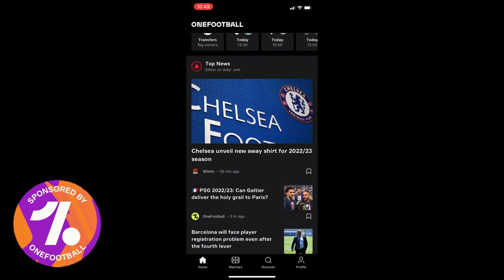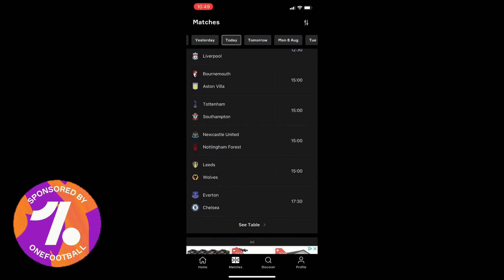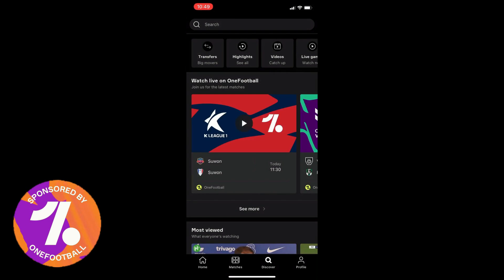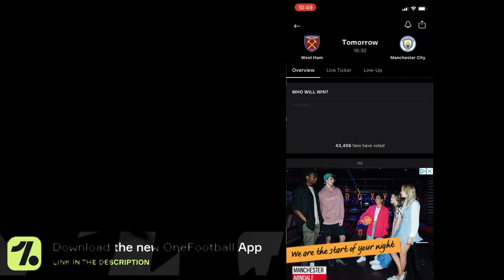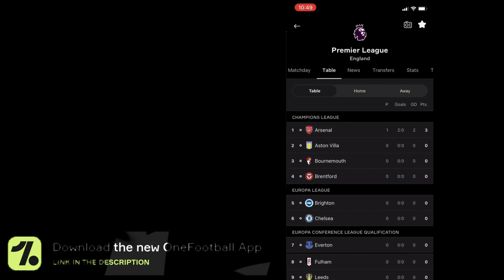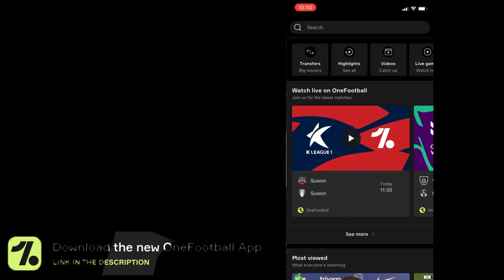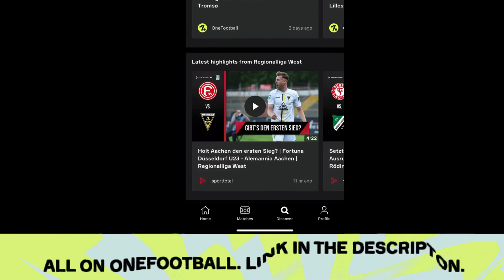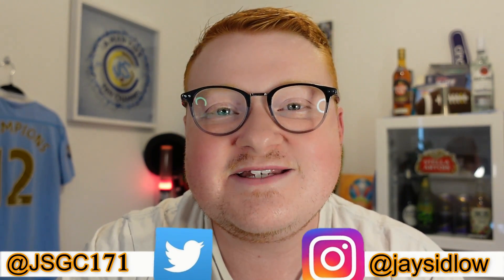Rating Man City's Performance In The Summer 2022 Transfer Window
I rate Man City's 2022 Summer transfer window as it saw Man City sign Erling Haaland from Borussia Dortmund for £51M, Kalvin Phillips from Leeds United for £44M, Manuel Akanji for £15M from Borussia Dortmund, Sergio Gomez from Anderlecht for £11M and Stefan Ortega Moreno from Arminia Bielefeld for free, we also sold 37 players either for a fee, for free or loaned, I talk about this and sales including Raheem Sterling to Chelsea for £50M, Gabriel Jesus to Arsenal for £44M and Oleksandr Zinchenko to Arsenal for £31M. :-)